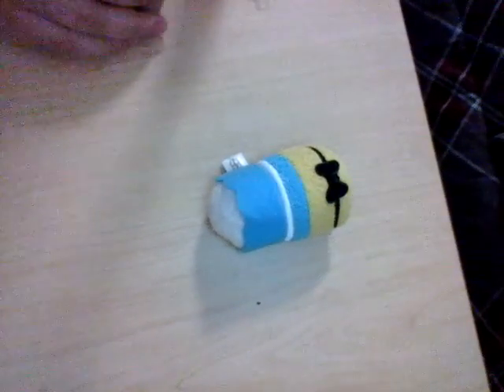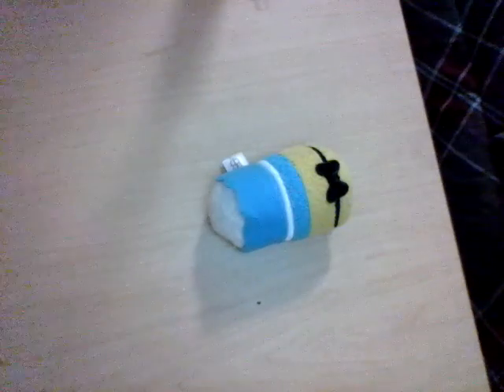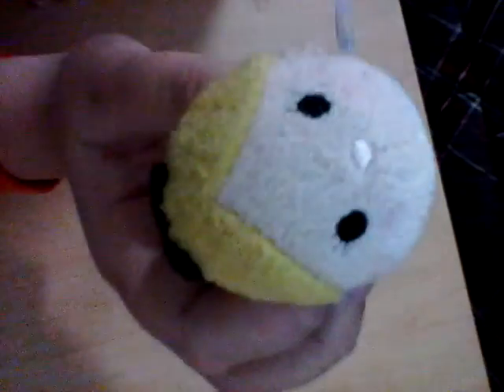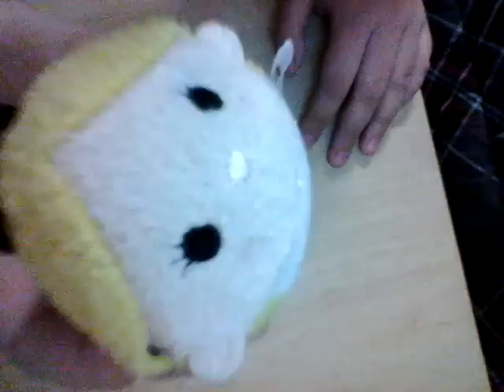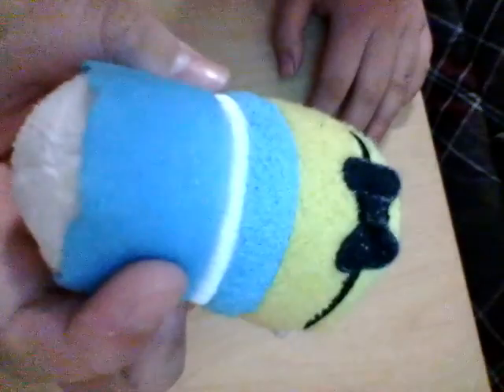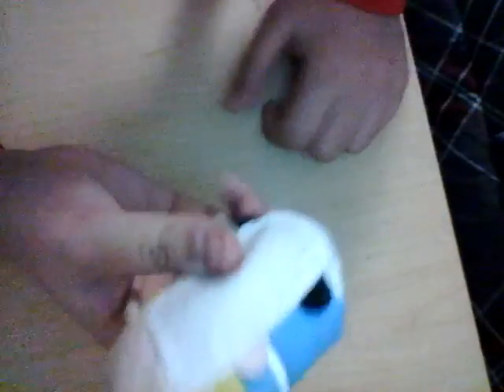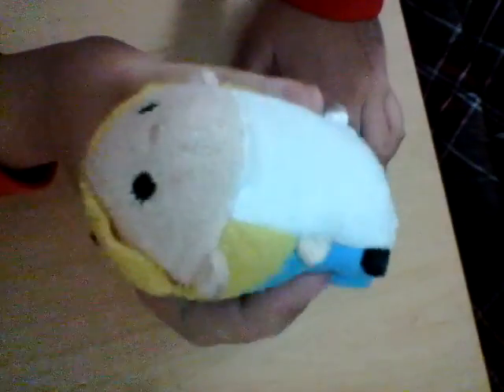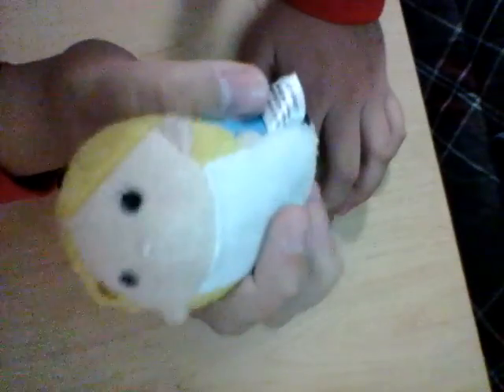Disney Tsum Tsum Alice from Alice in Wonder Land Review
Hey Guys, Today I am reviewing Disney Tsum Tsum Alice. Enjoy !